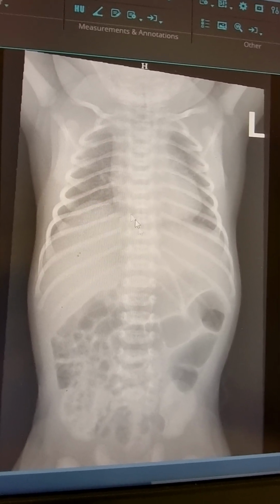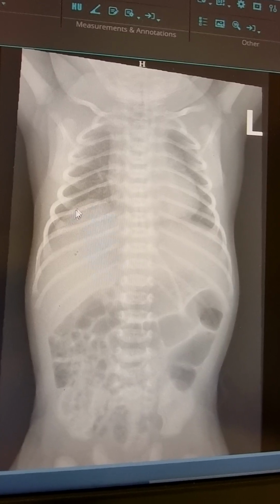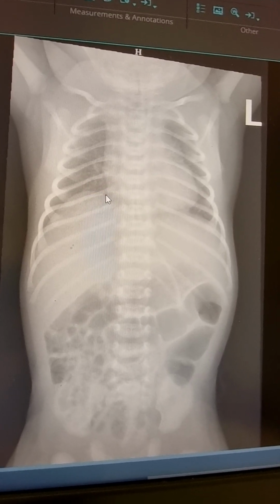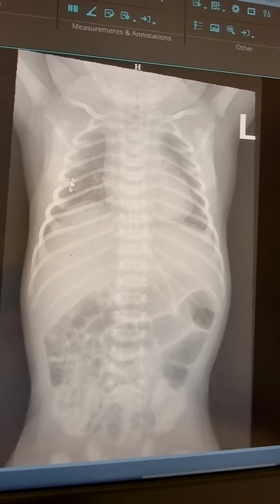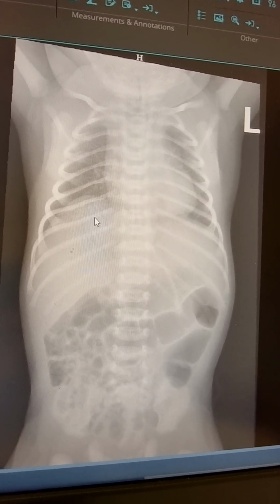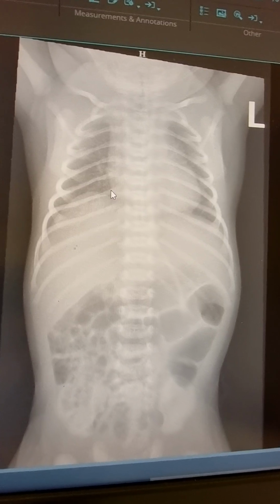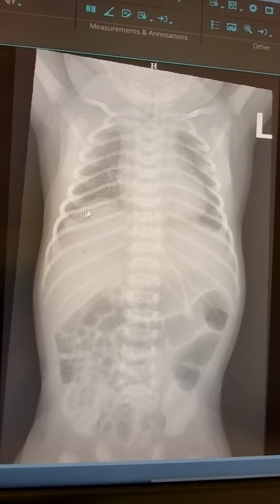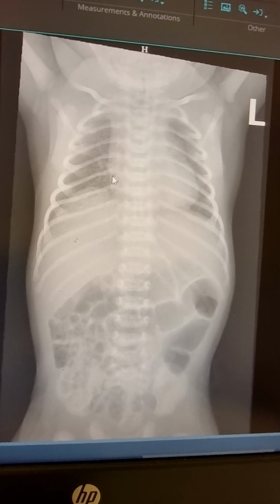Diaphragmatic eventration vs CDH